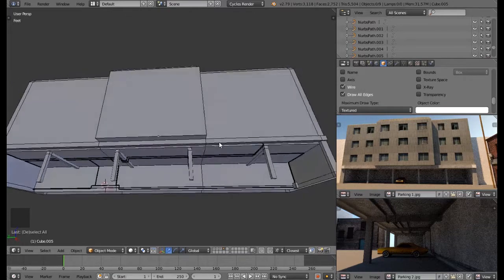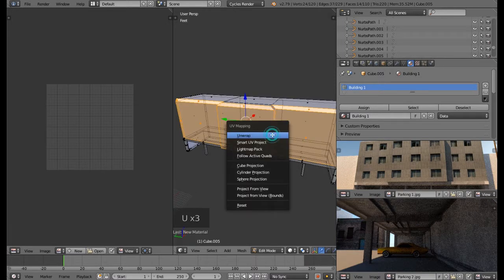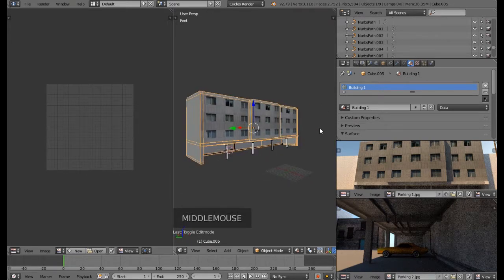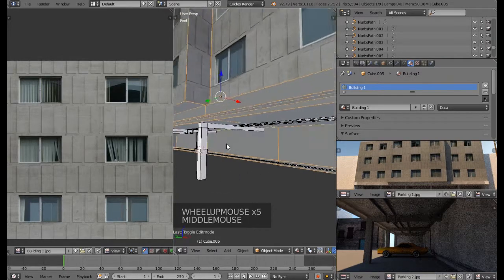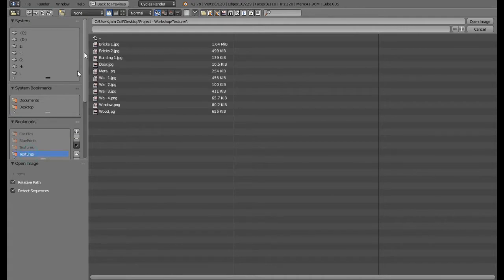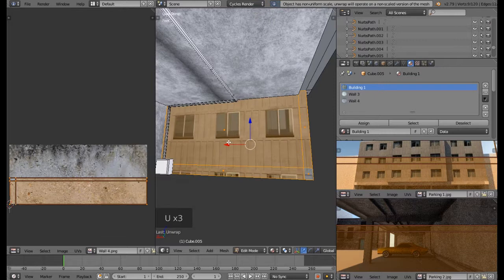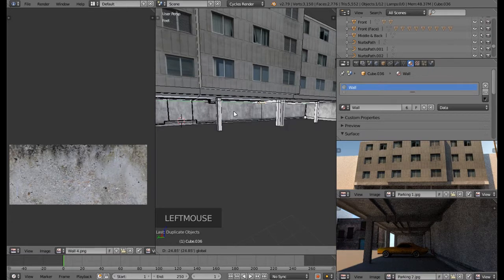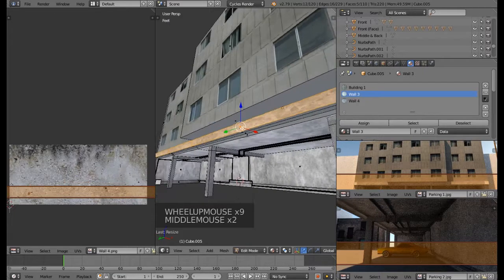Car Parking in Blender - Part 2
In the session, we will UV map our building - Create materials & assign them to it